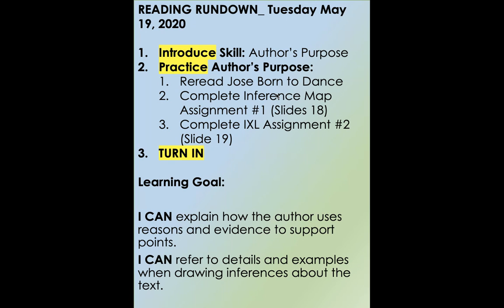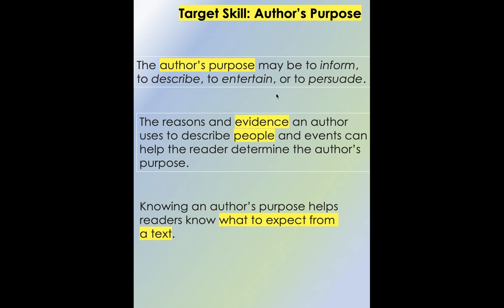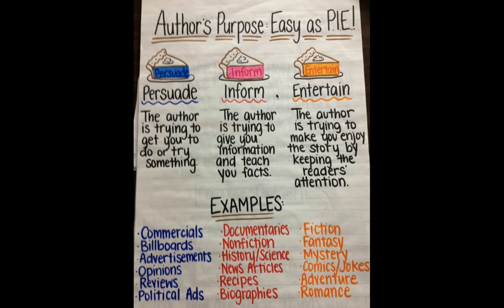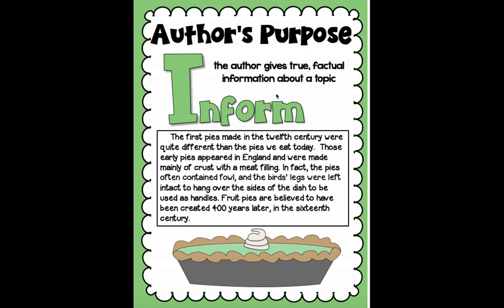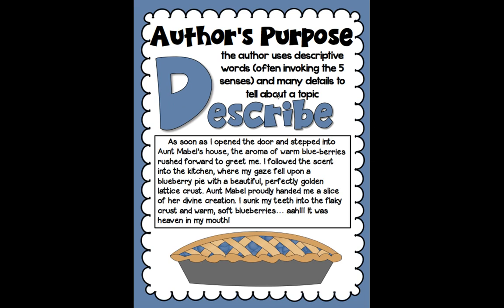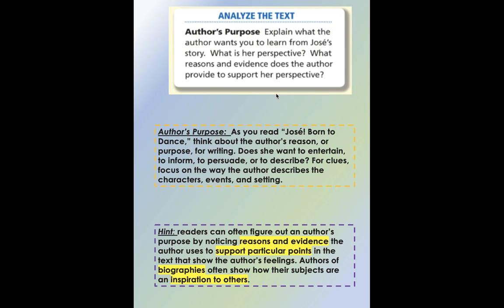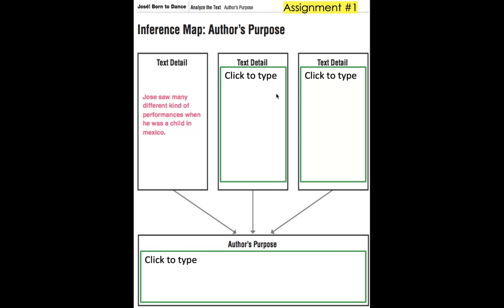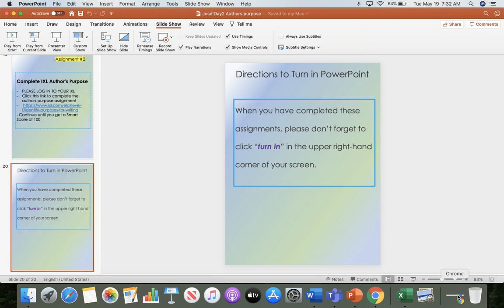Authors Purpose: May 19, 2020 7:32 AM